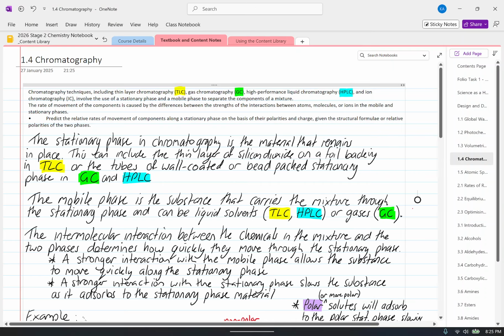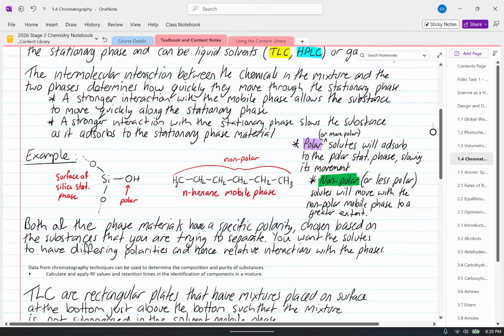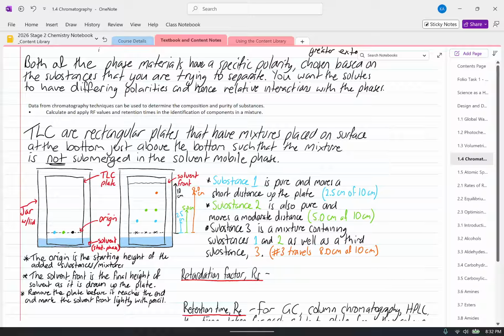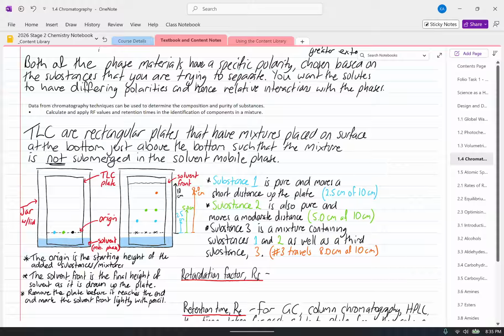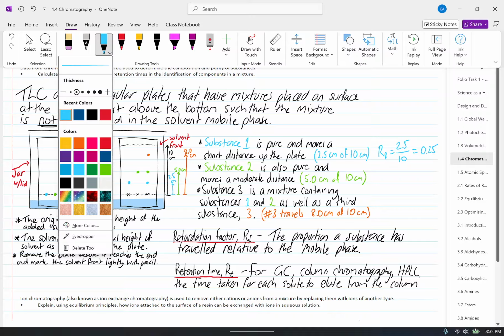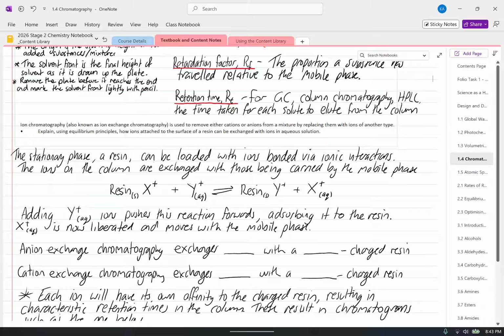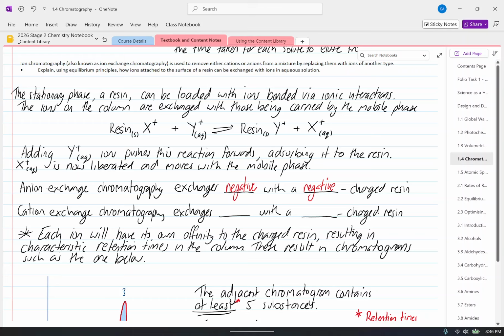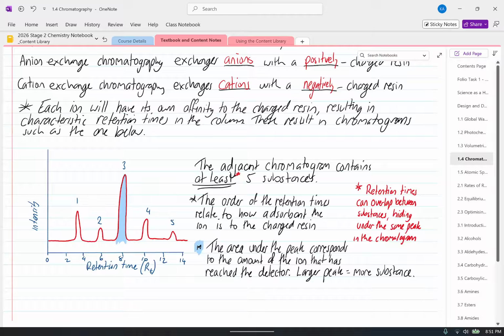1.4 Chromatography - SACE Stage 2 Chemistry